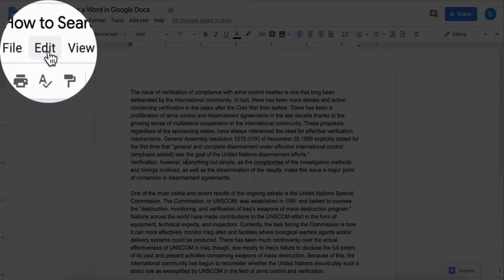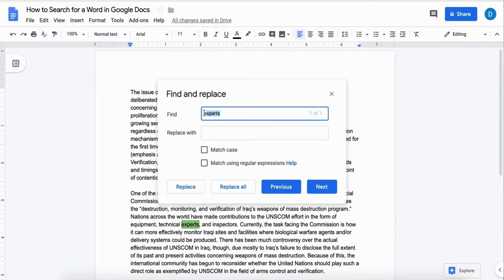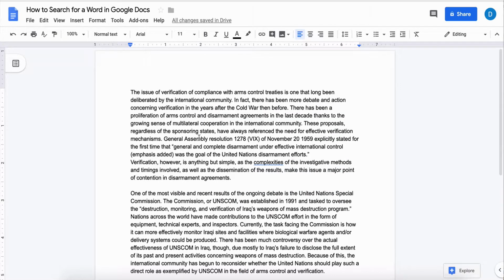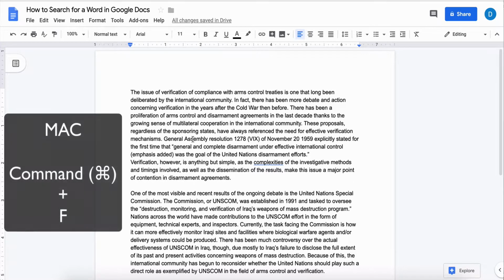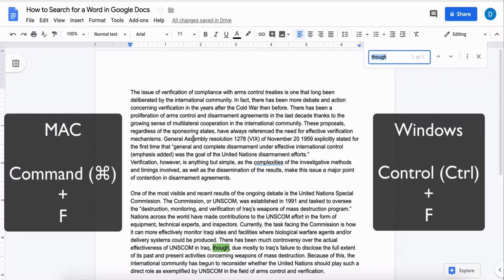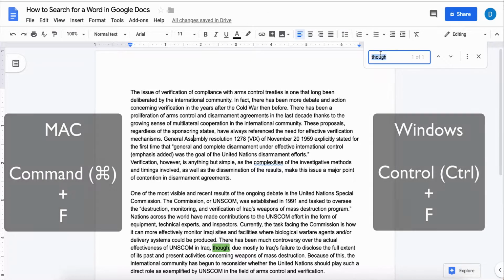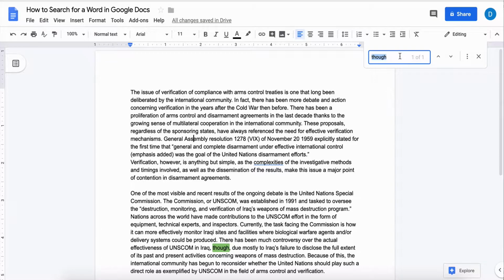How to Search for Words in Google Docs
This video will show you have to search for words in Google Docs. You can also use these same steps to find words or text in Google Sheets and Google Slides.